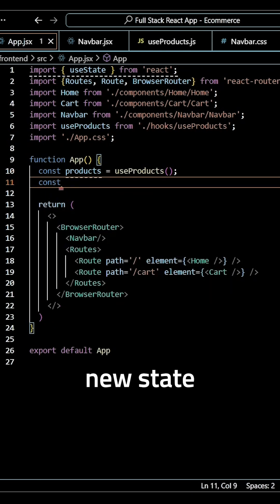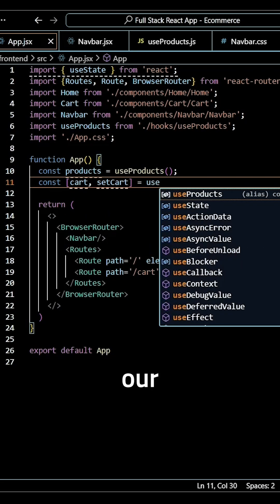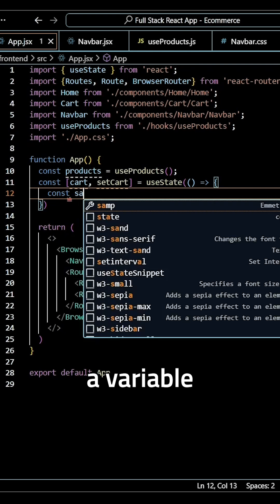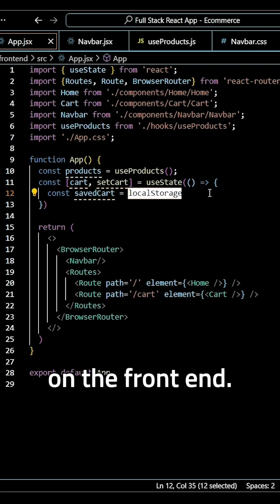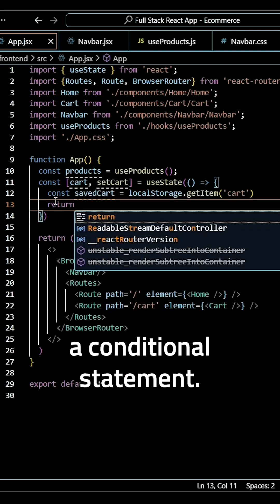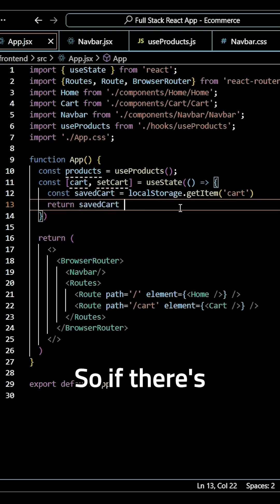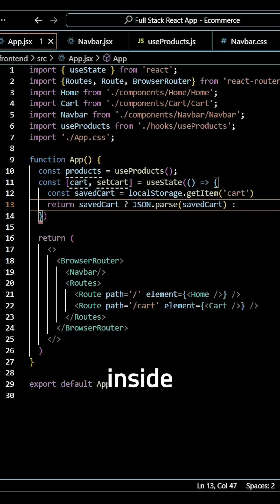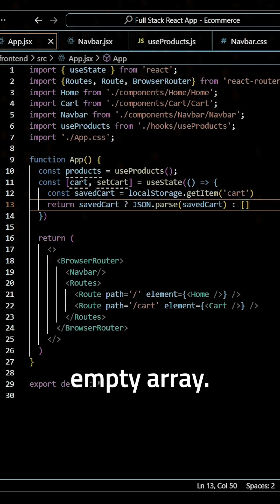Save Your React Cart in LocalStorage (Easy) | Beginner Tutorial